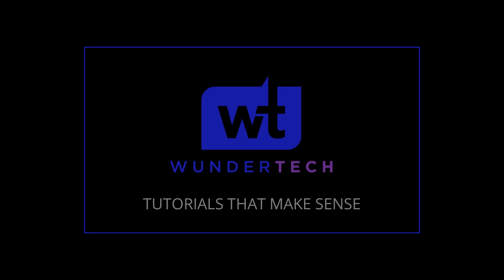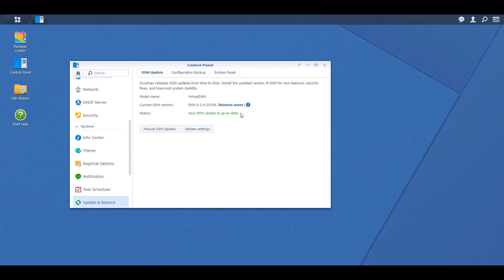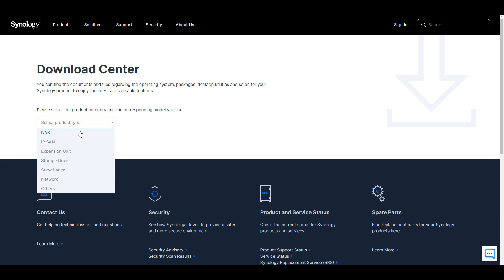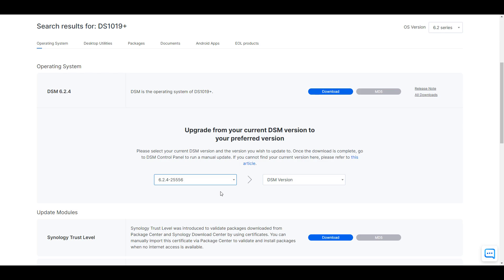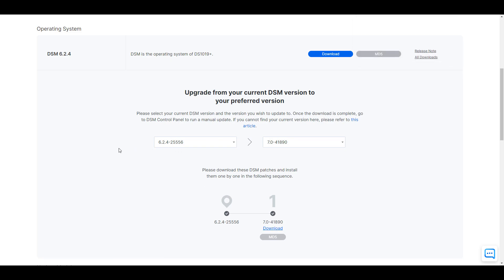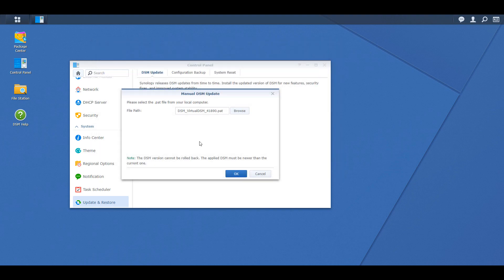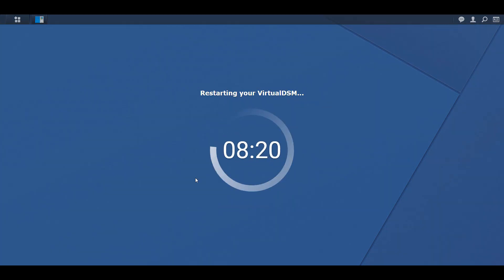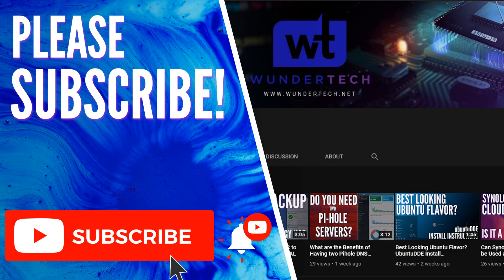Synology DSM 7 Officially Released! Learn how to upgrade your NAS!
Synology DSM 7 has officially been released! Learn how to upgrade your NAS today!